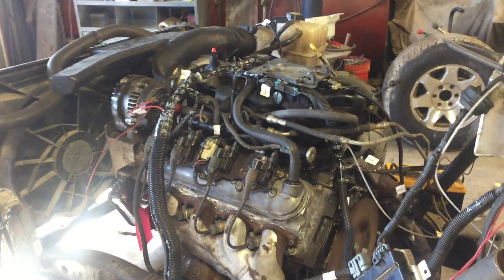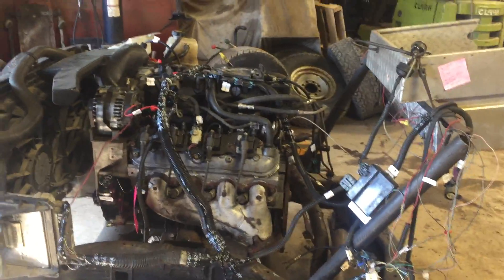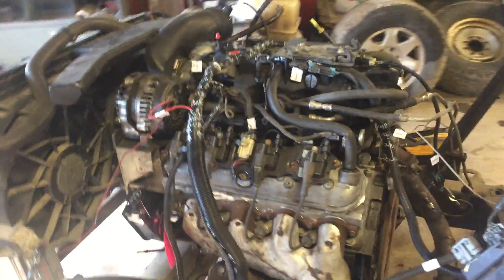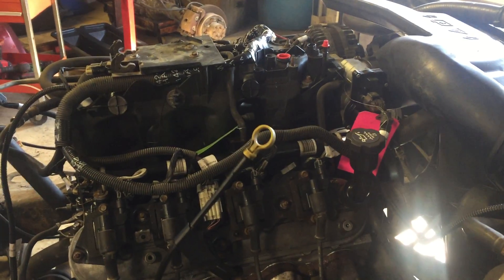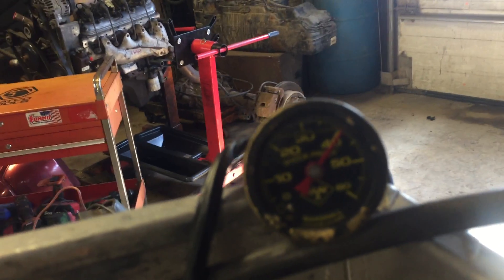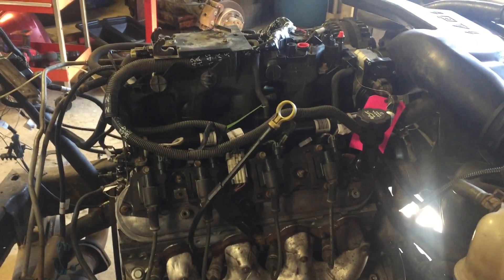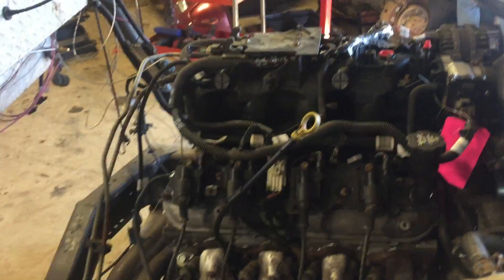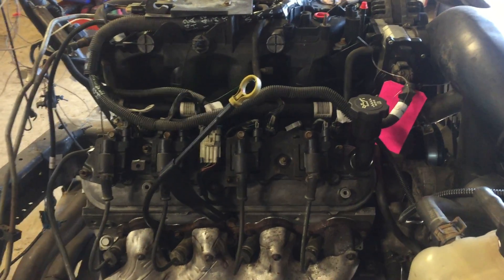Stock # 171026 Chris Durazo LQ9 LS Engine